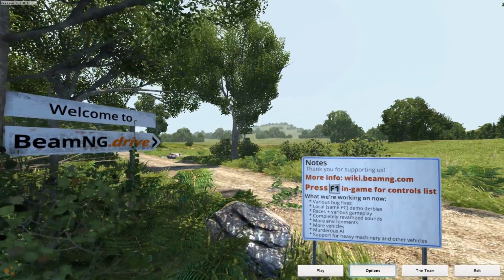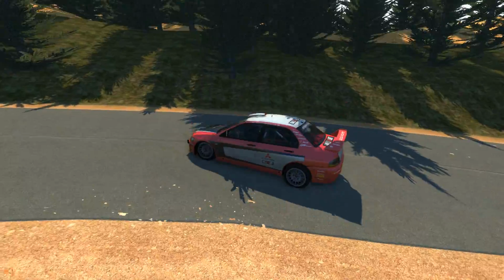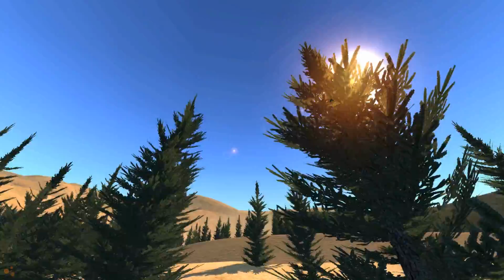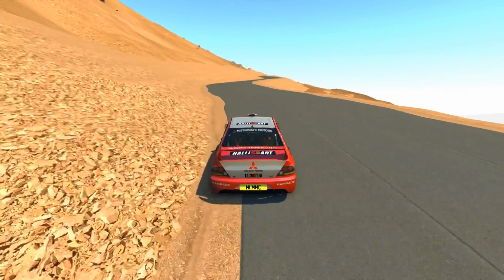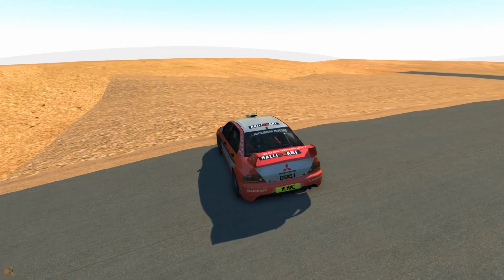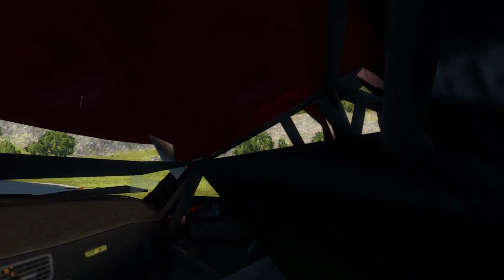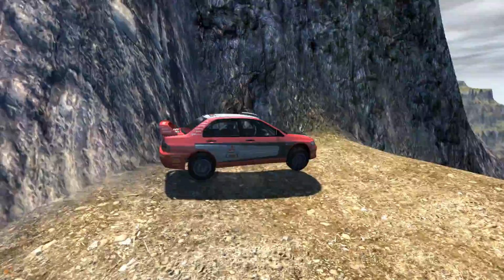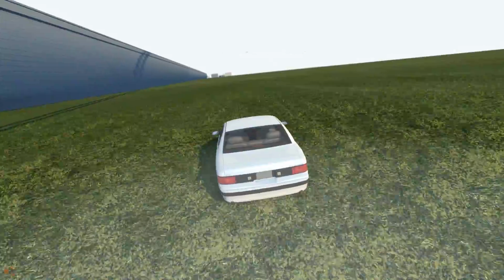BeamNG.drive - 2006 Mitsubishi Lancer Evo IX